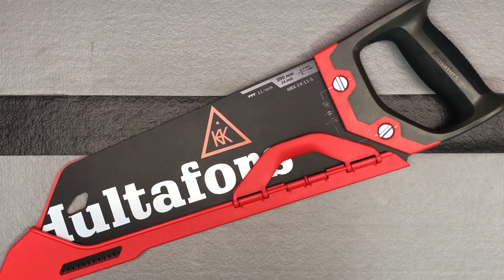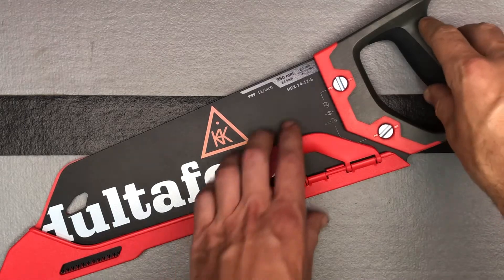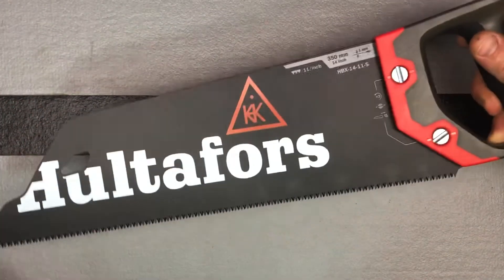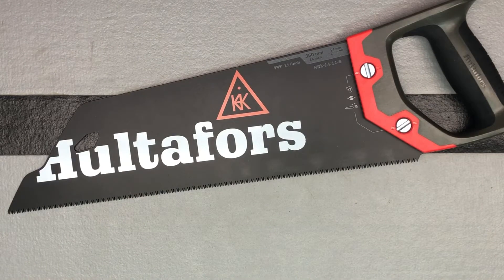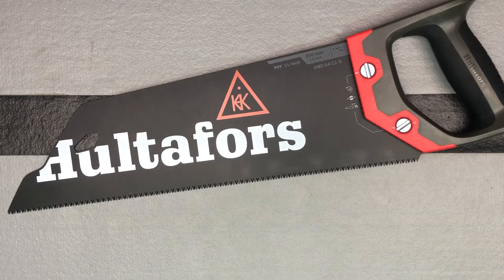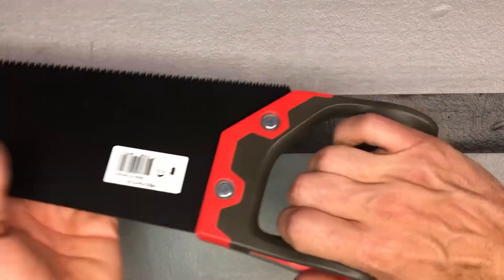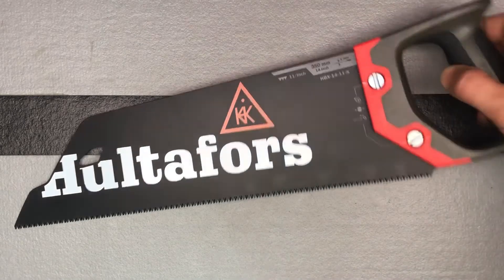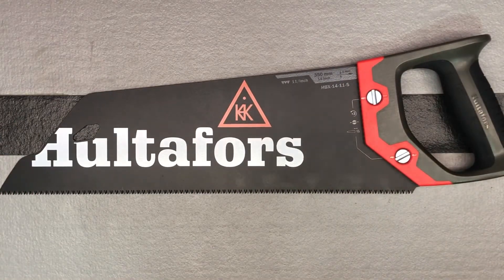Unboxing - Hultafors Tools Toolbox Saw HBX-14-11-S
Hultafors Tools Toolbox Saw HBX-14-11-S

Brand Hultafors Tools
Ergonomic handle with rubber grip (reusable).
14-Inch handsaw for increased mobility and flexibility.
0.039" (1 mm) thick steel blade.
Unique 3-phase grinding.
Robust quick-release blade protection..